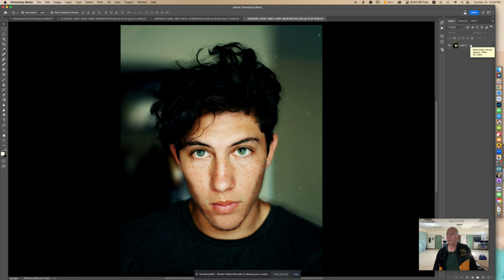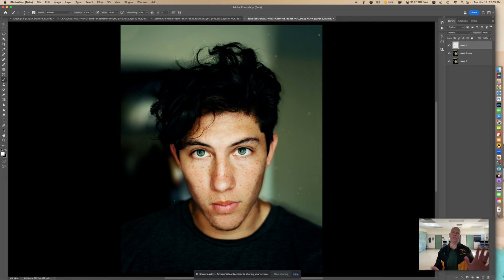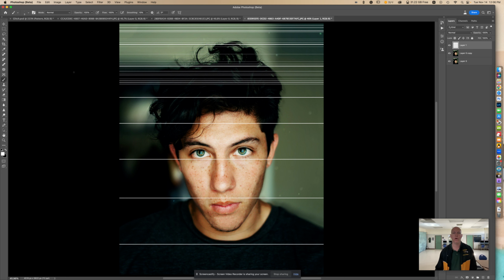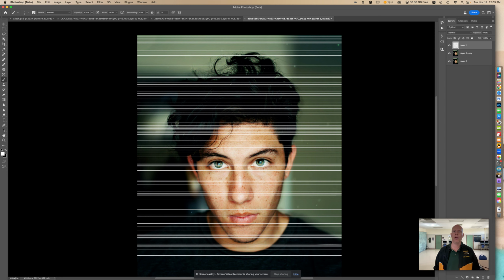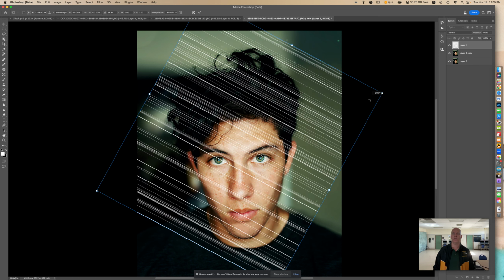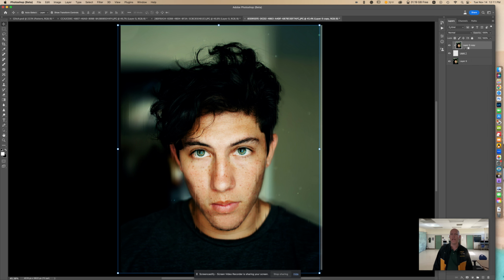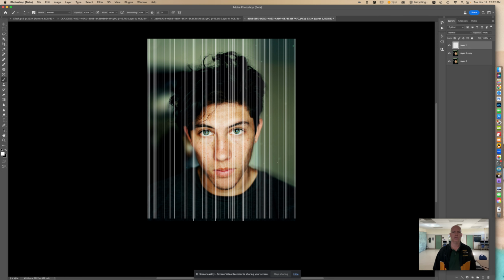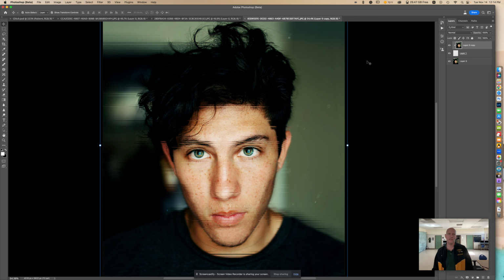Creating Glitch Effects from Scratch Is Actually REALLY Easy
In this video tutorial, I show how you can easily create your own custom glitch effect in Photoshop. I use layers and turn the line glitch into a simple image. Enjoy making some unique-looking images with this post-processing technique. If you made something with technique, let me know.